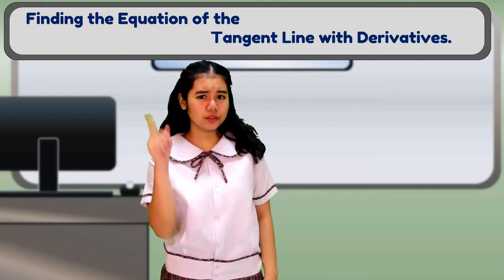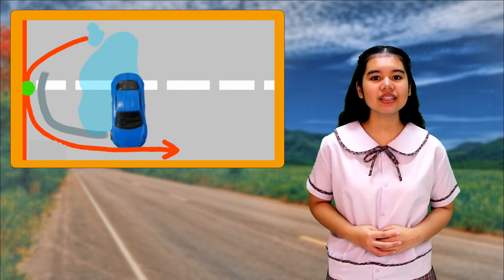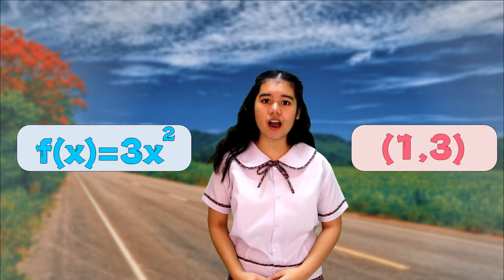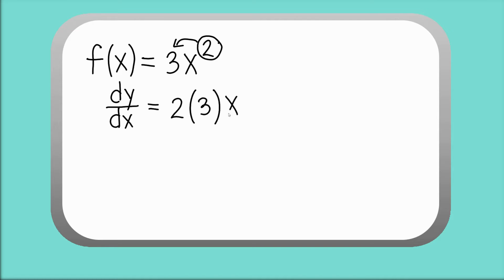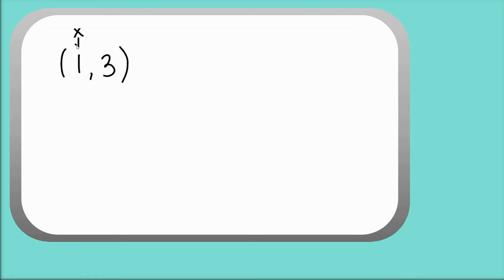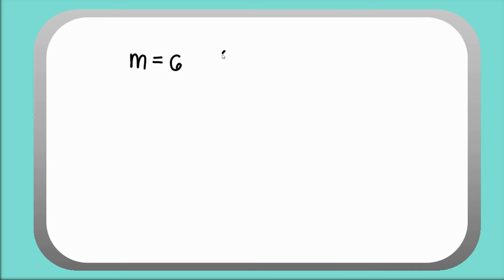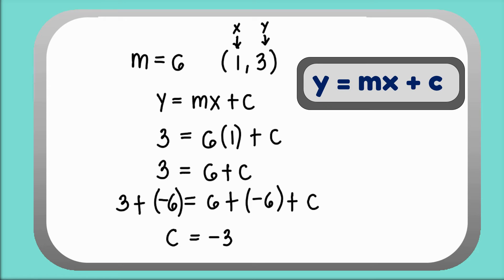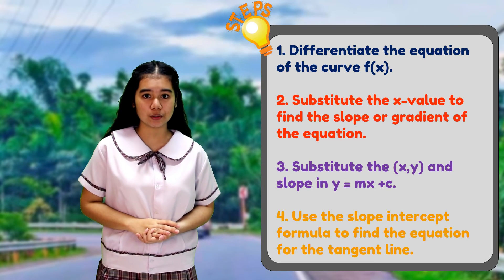JHS SIYENSIKULA SDO Imus City CALCULUS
Official entry for Regional Science and Technology Fair 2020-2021 Siyensikula